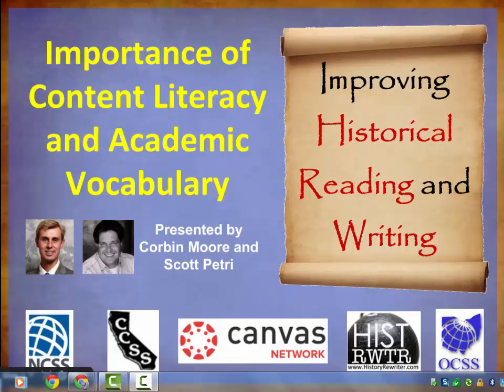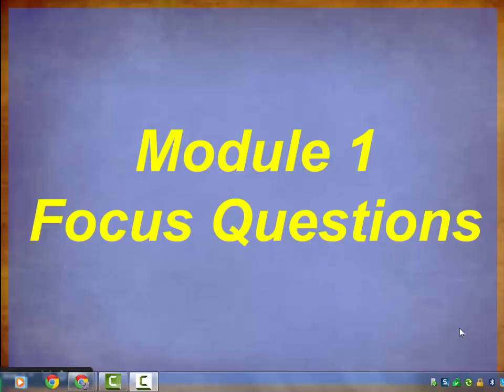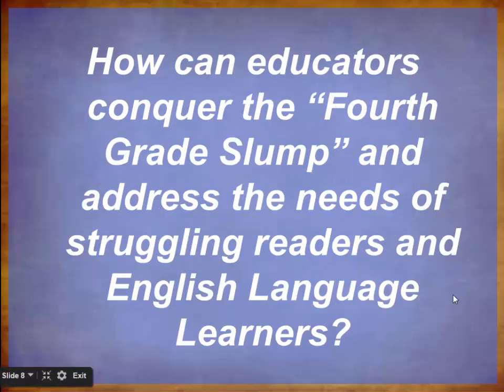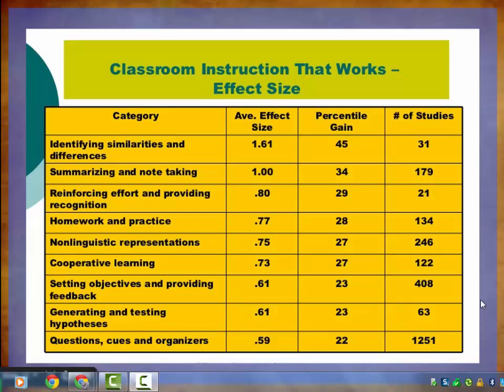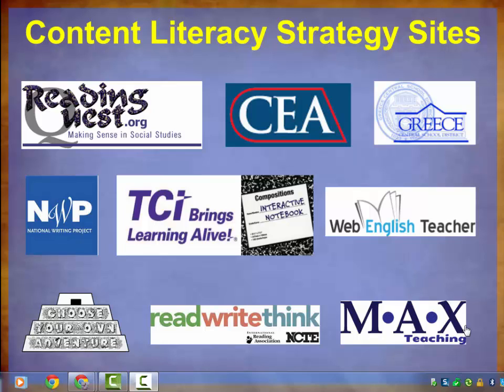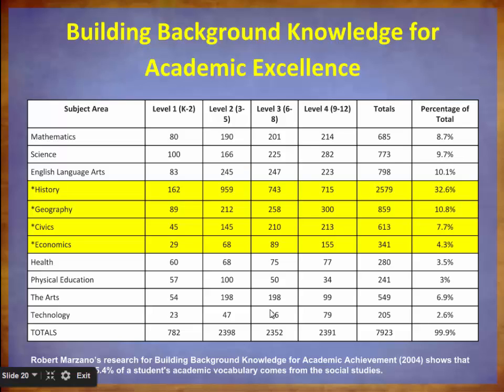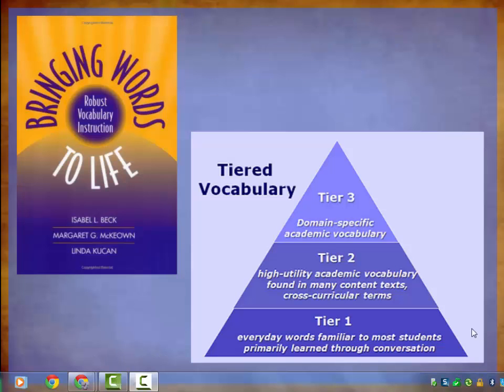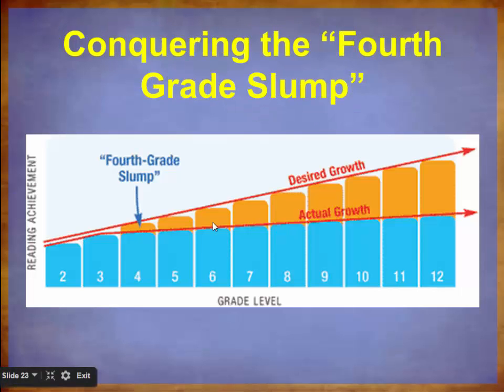Module 1 Introduction Lecture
No Camera Shot